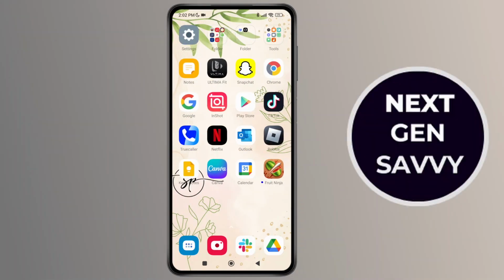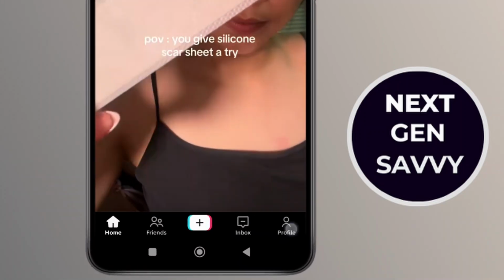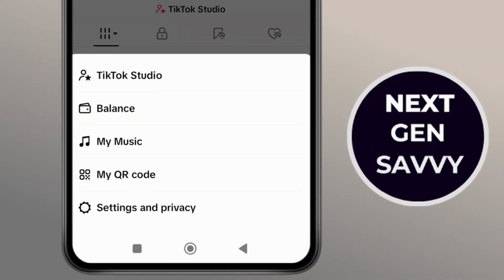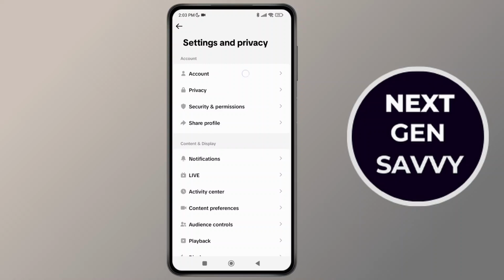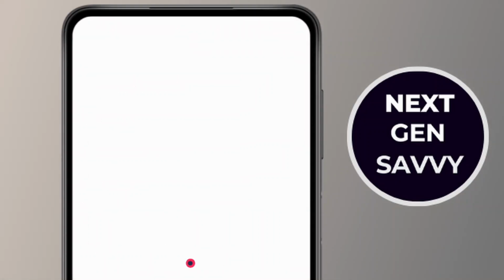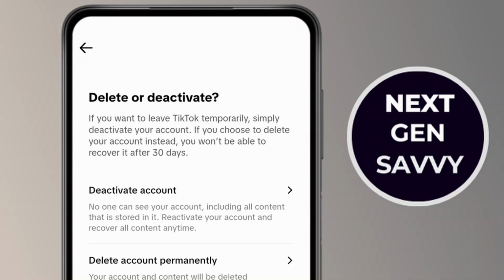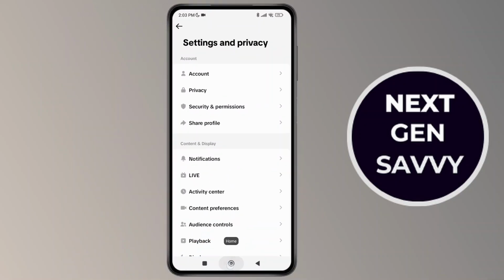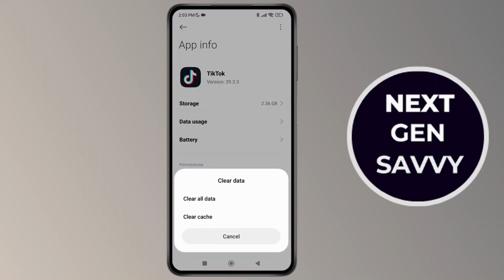How To Delete All Videos On TikTok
Welcome to our step-by-step guide on "How To Delete All Videos On TikTok"! If you're looking to remove all your TikTok content or planning to start fresh with your profile, this video is just what you need. We’ll show you how to delete all TikTok videos quickly, whether you want to do it one by one or explore bulk deletion options. This guide works for both Android and iPhone users. From account cleanup to content management, these tips will help you take full control of your TikTok profile.

How to remove multiple TikTok videos at once

Whether you can bulk delete TikTok videos

How to delete all your TikTok posts manually

Tips for managing your TikTok content

What to do if there’s no “select all” option on TikTok

How to permanently delete TikTok videos